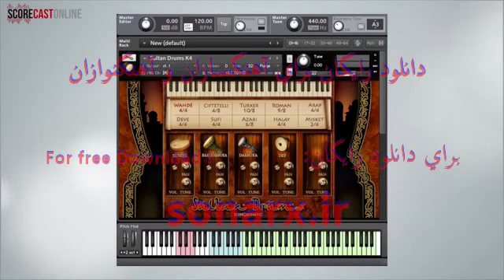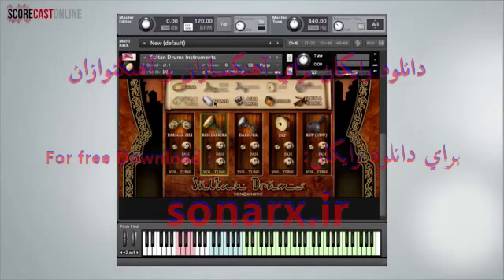دانلود درامز ترکی ((سلطان درامز)) Sonokinetic Sultan Drums KONTAKT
sonarx.ir